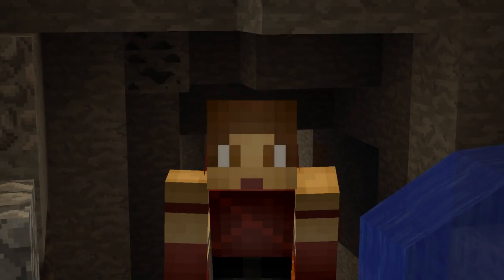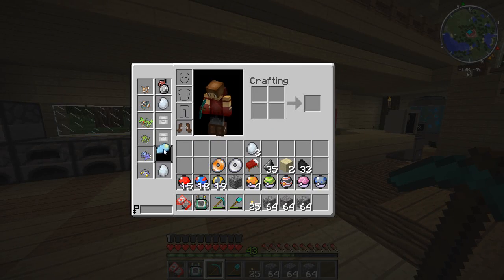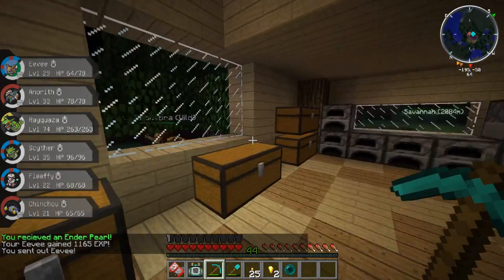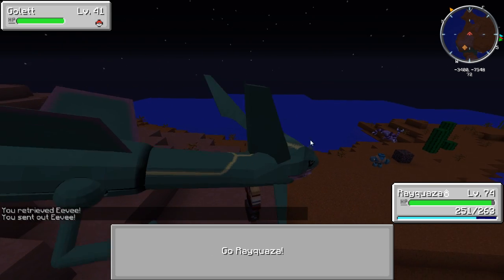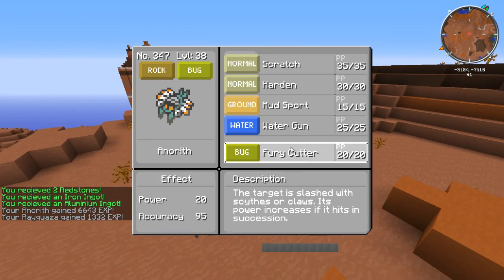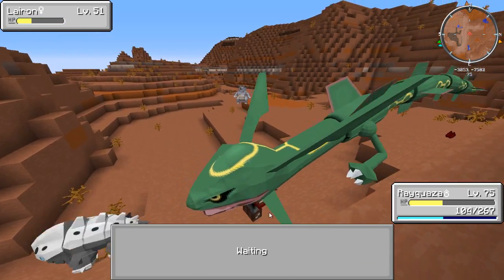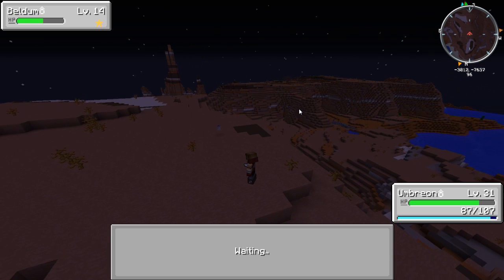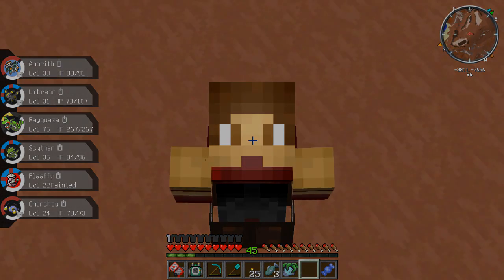Minecraft Pixelmon 3.2 "Shiny Beldum Fail!" S2 Ep #7 w/JAYG3R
Use Twitter if you would like to get in contact with me!

Hey all you Pokemon Fans! JAYG3R back with another episode of my Pixelmon Pokedex Adventure series Seassonn 2!!!
Still trying to "Catch 'Em All"

If you enjoyed at any point make sure to leave a like and subscribe to watch the Epic Journey and keep your eyes on the channel for bigger and better things in the future!
It's thanks to all your support that this channel keeps growing! So keep it up!